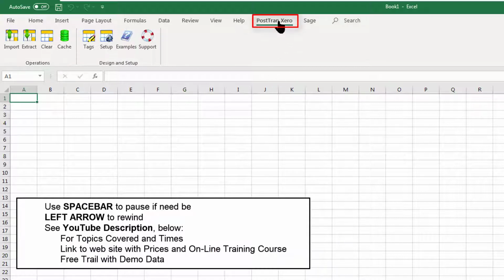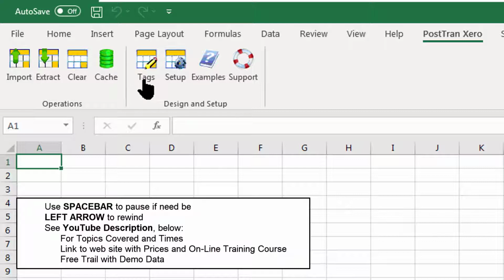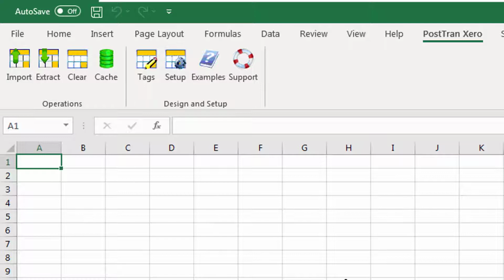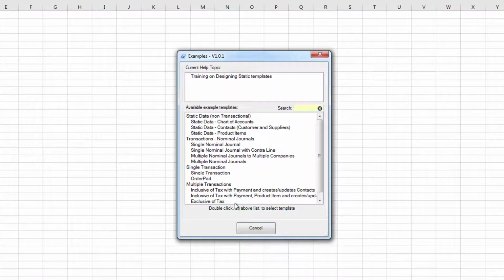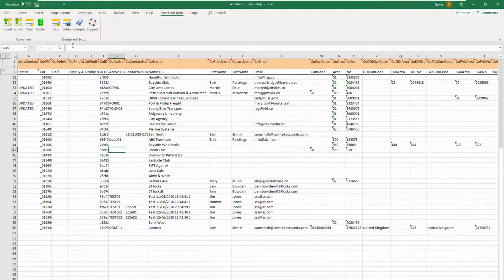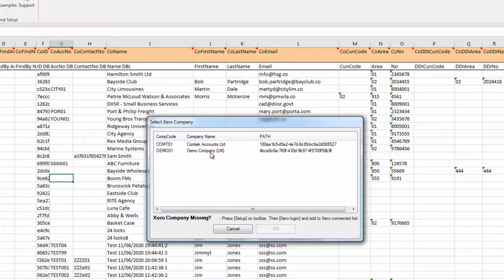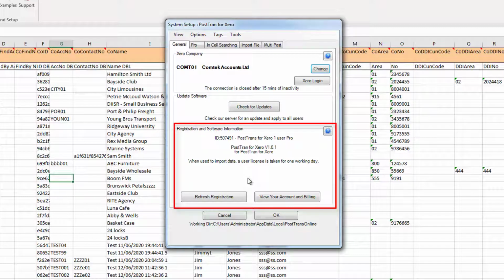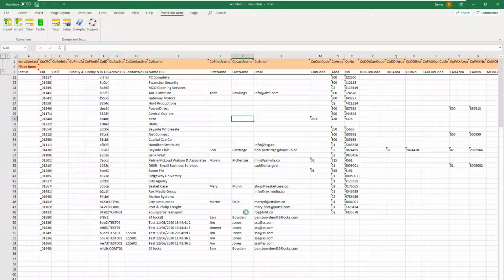PostTrans Training Static: Essential 1: Intro